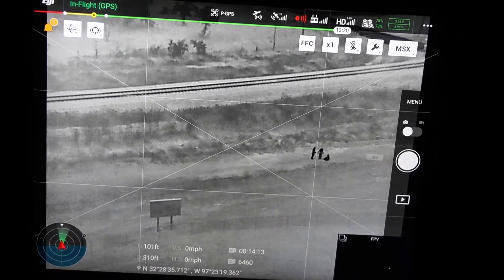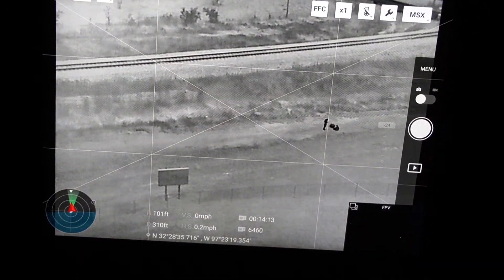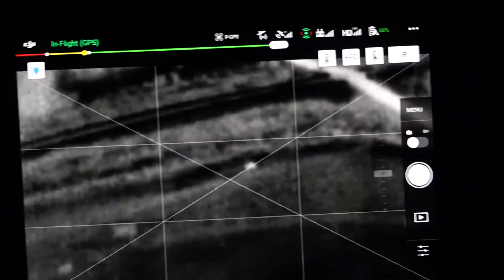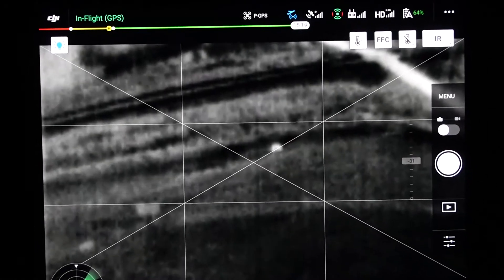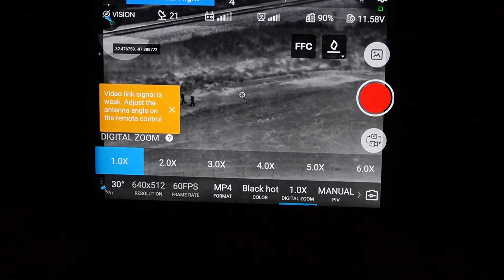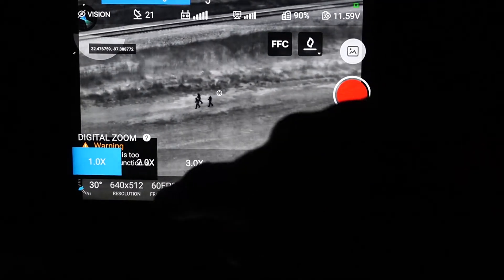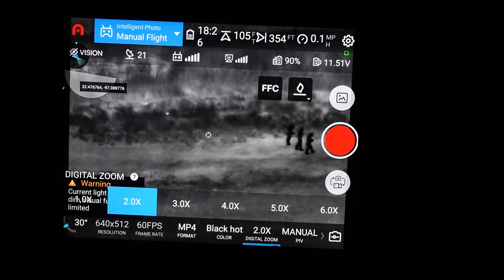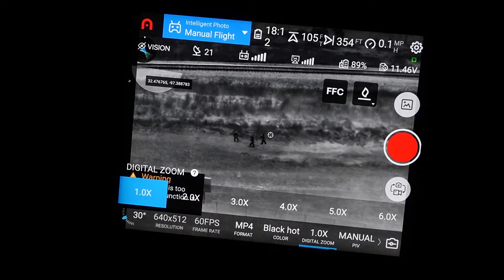Evo2 Dual vs M2ED vs M210 +XT2 -- Night Ops / SAR Shootout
First, please let me apologize for the horrible wind noise.  I didn't bring a microphone with me and I needed the time of Don and Gage for simultaneous flight.  This is a side-by-side comparison looking for people through the three different thermal imaging systems.  XT2, M2ED, Evo2 Dual.